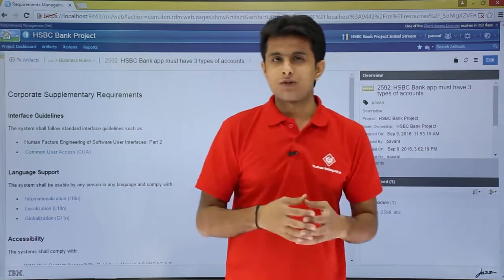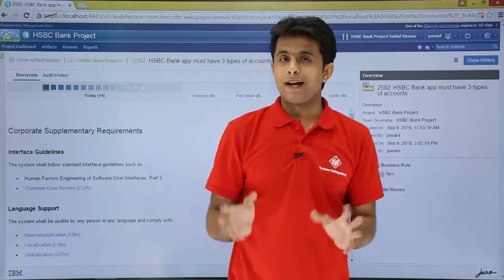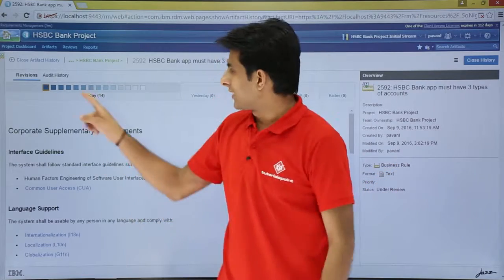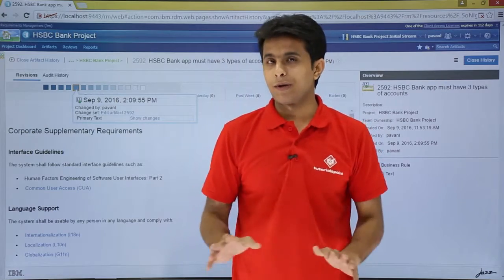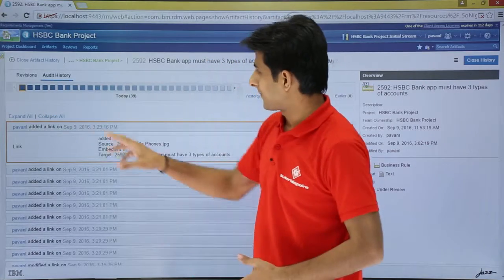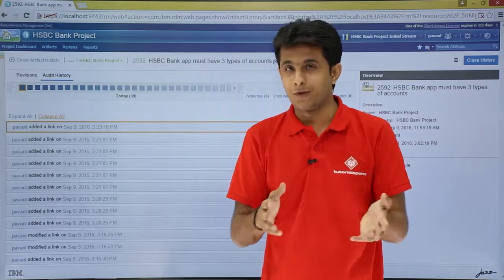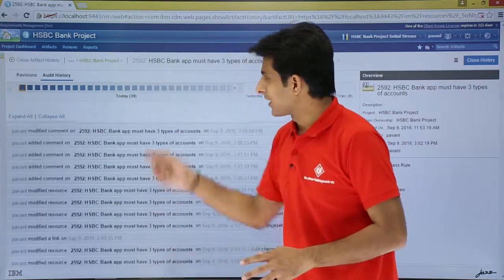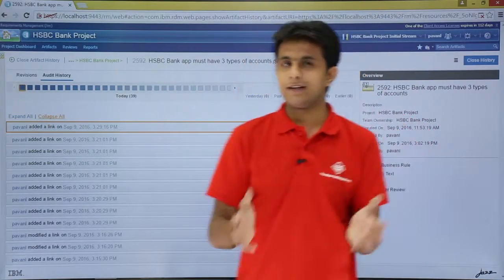IBM RDNG - History of Artifact